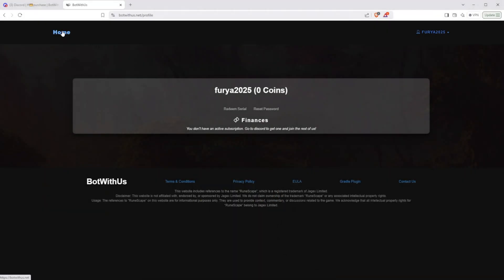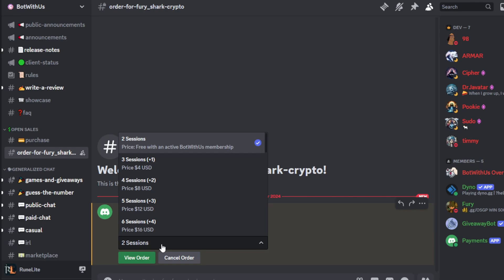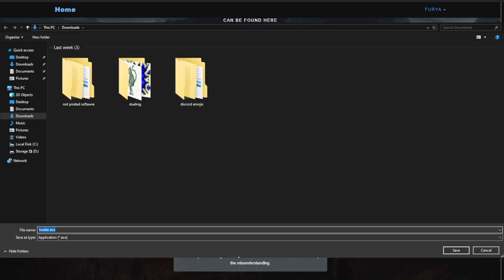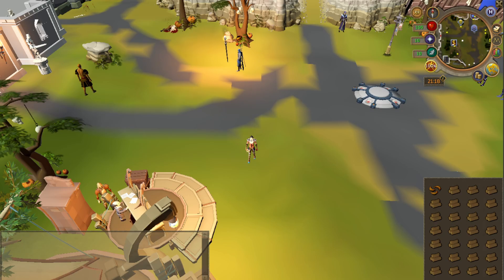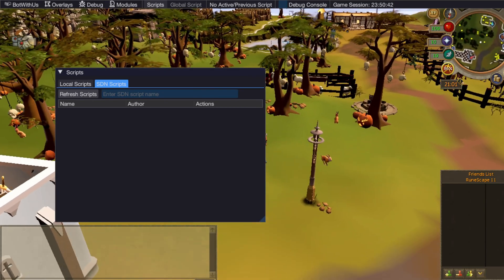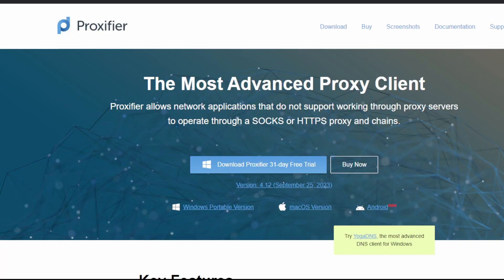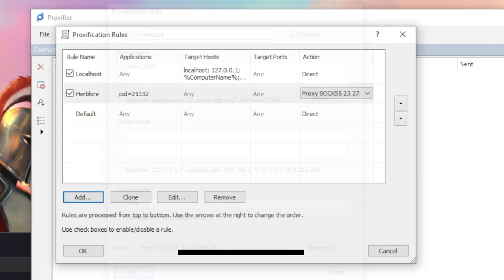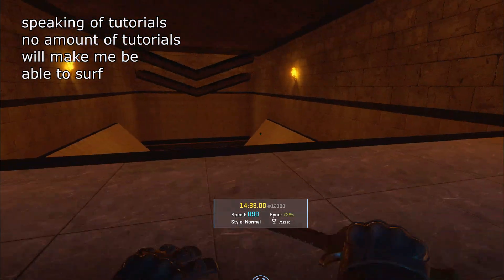RuneScape 3 Botting Guide #1 | BotWithUs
Hello there, in the first episode in my botting guide series I will go over using BotWithUs.

Links
BotWithUs Discord:

0:00 - Intro
0:40 - Registration
1:05 - Client Access
2:34 - Installation
3:00 - Loading An Account
4:37 - Starting A Script
6:17 - Proxies
8:55 - Outro